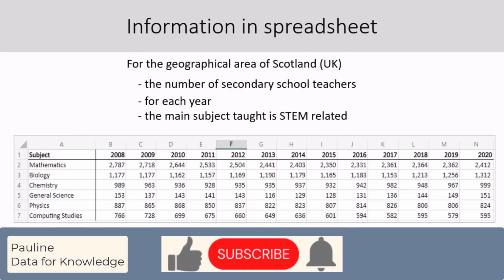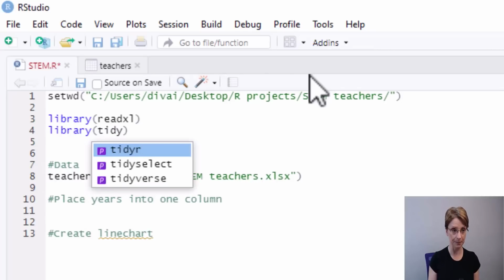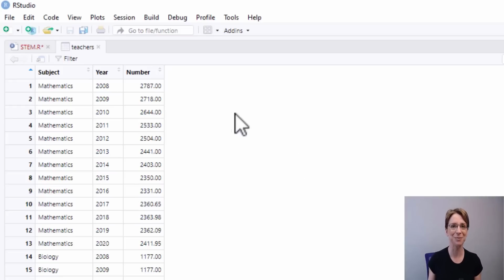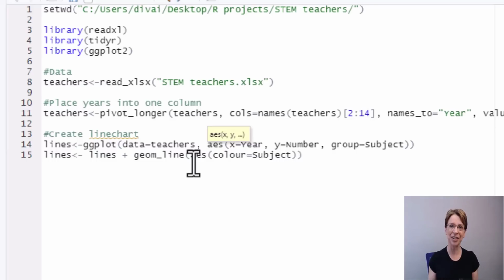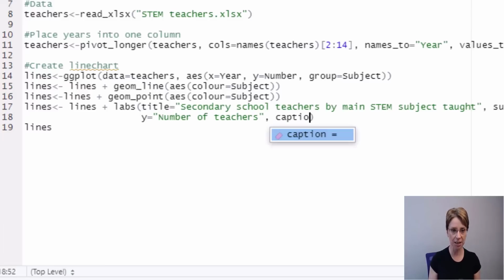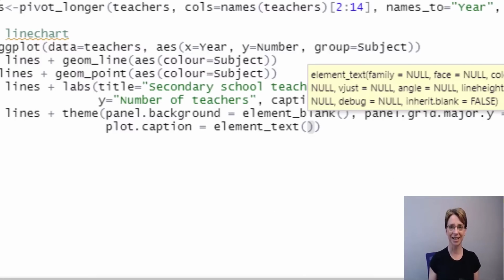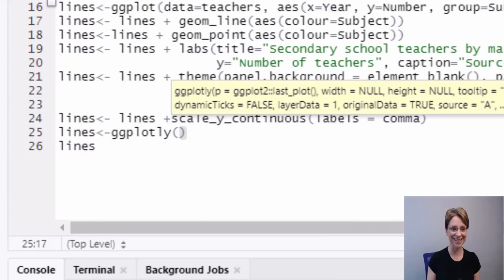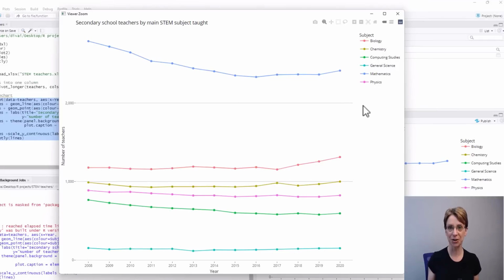How to Create Line Chart in R with Points using ggplot2 & plotly | R Programming Tutorial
Learn how to create a dynamic line chart with points using ggplot2 and Plotly in this R Programming tutorial! In this step-by-step guide, I'll show you how to manipulate your data, pivot it, and build an interactive visualization. We'll take a real-world dataset of STEM teachers in Scotland and walk through the process of cleaning and reshaping the data, plotting trends, and adding interactivity.

⏱️Timestamps:
00:00 How to create a line chart in R
00:55 Set up R script and load data
02:20 Pivot using pivot_longer (tidyr package)
05:25 Set up chart (ggplot2 package)
07:45 Add trend line
09:05 Add points
09:55 Add labels to chart
11:55 Themes (theme()) changes to bar chart
15:00 Comma separate values on the Y axis
16:20 Add popup on hover over of dot (plotly) package

🔗Resources:
📚 Reading - Books from Amazon

💡There is a lot more alterations which can be done to the chart using ggplot2 and plotly. A reference which you may find helpful

➡️ The excel spreadsheet used in this project can be found

⚠️ Note: 3rd party data was used in this project therefore I take no responsibility for the quality or accuracy or interpretation of the data.